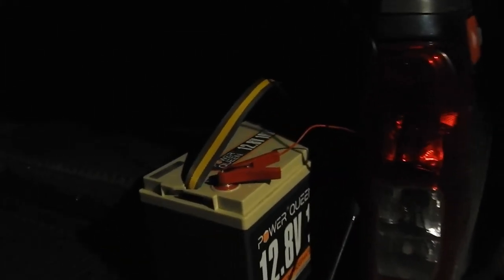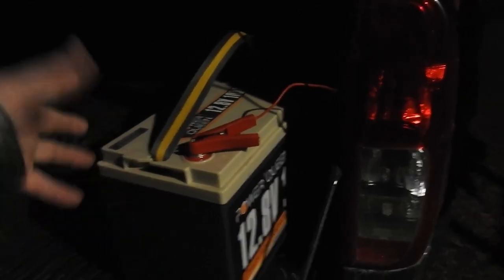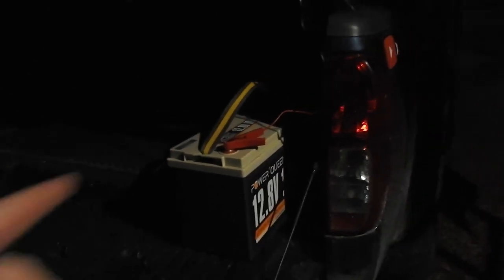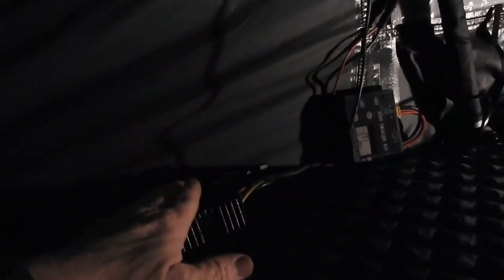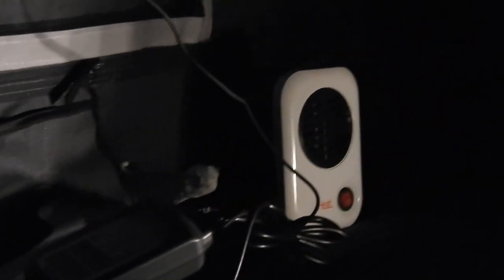What it takes to heat a roof top tent with electric heat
I experiment with what it takes to heat a rooftop tent with an electric heater in this video. Also in this video I'll explain how you can extend the watt hours of your small power stations like my 288wh Ecoflow river buy using a secondary battery plugged into the solar port. All Items I use will be listed below.

InkBird Temp Controller

12V-24V 10amp Booster

Power Queen 100AH Battery

Click This Link to get access to the Xploring The Outdoors store, Social Media Sites and any other gear I use.

Save on Gas Join GETUPSIDE app and use this code : FKUYT

Xploring The Outdoors